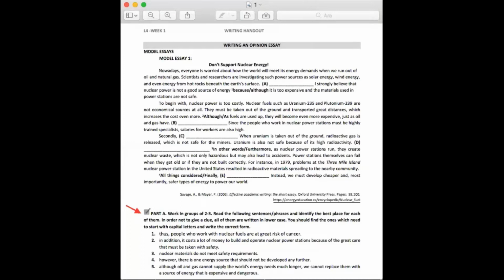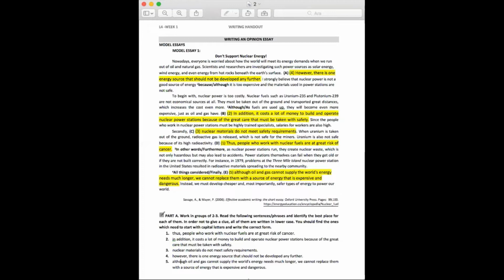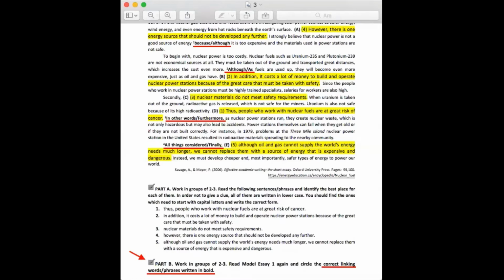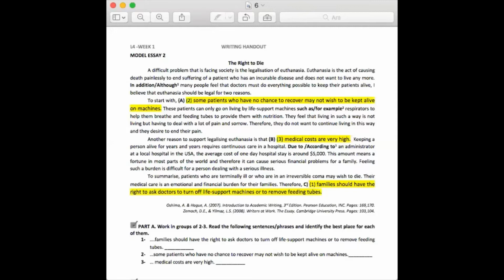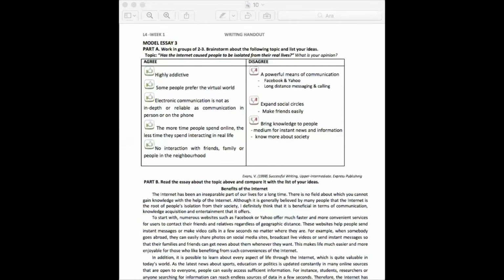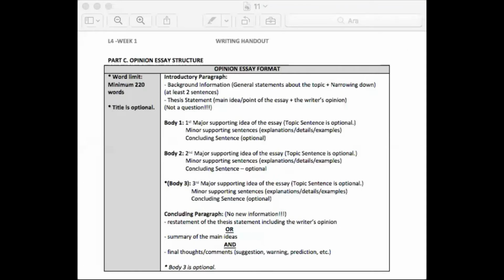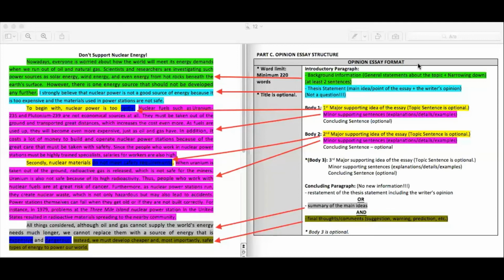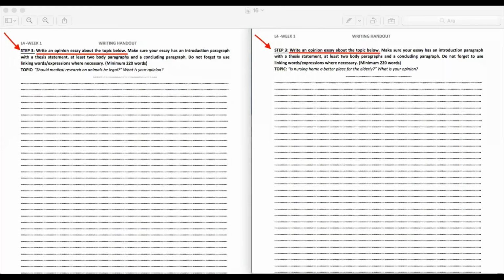Writing Handout-Opinion Essay Revision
Opinion Essay (Revision)